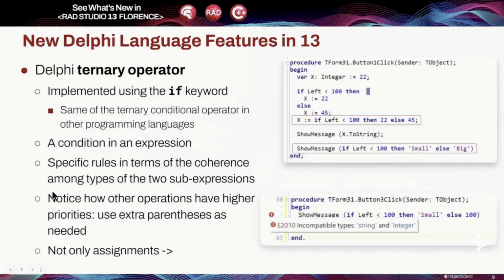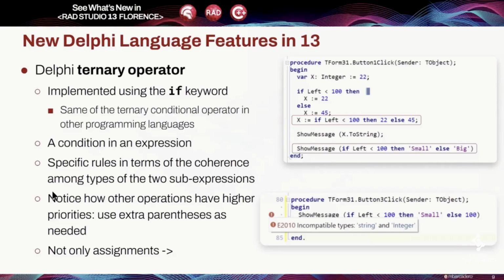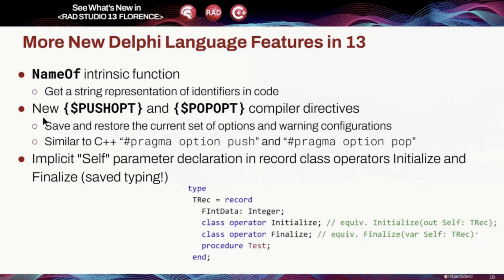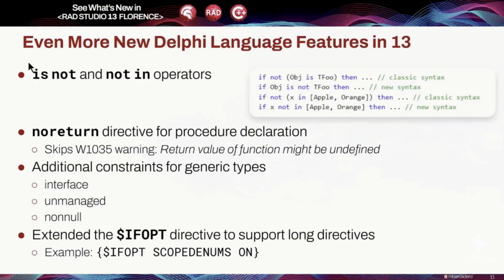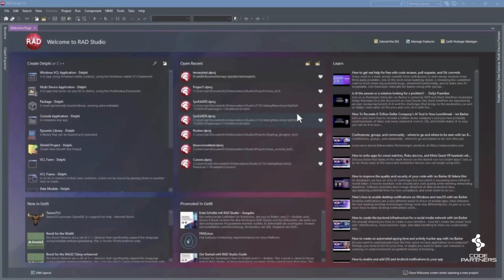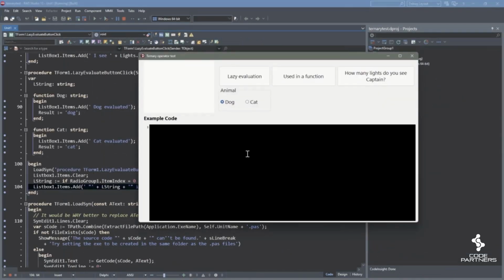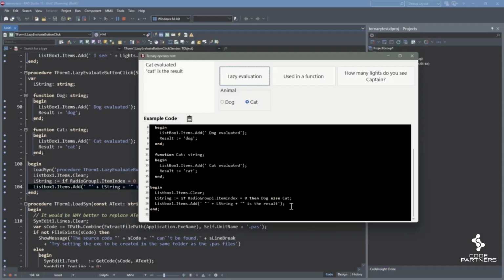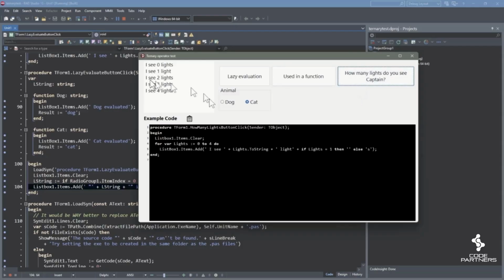RAD Studio 13 - Delphi Language Features